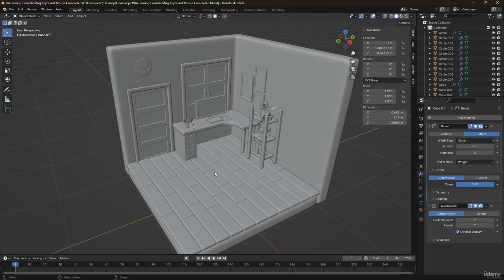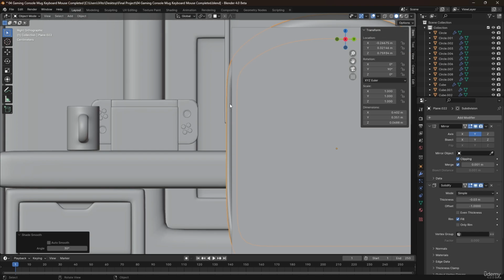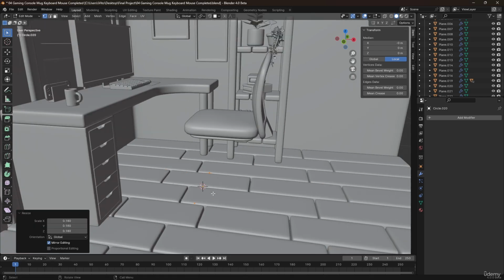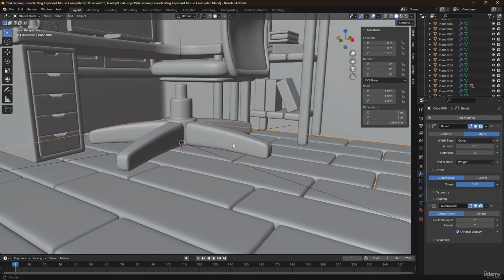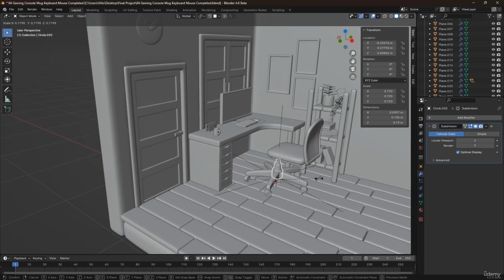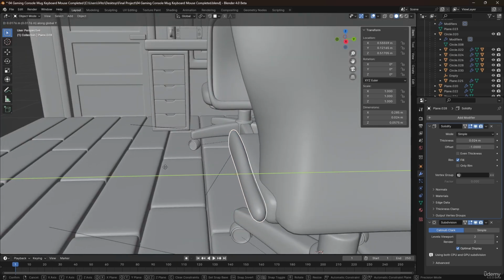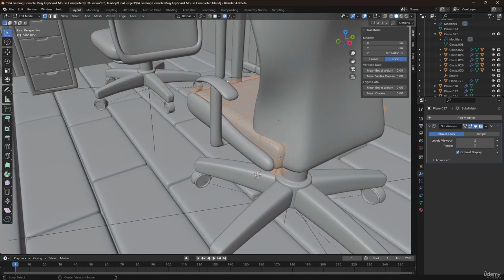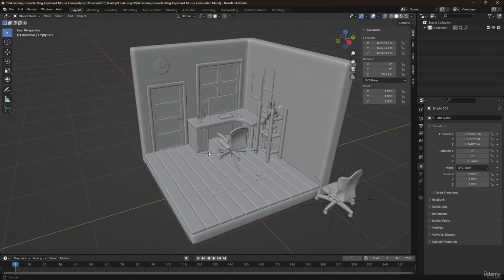43 Modeling Chairs